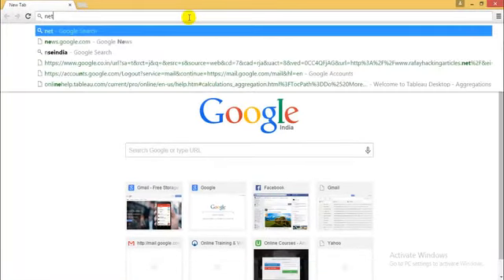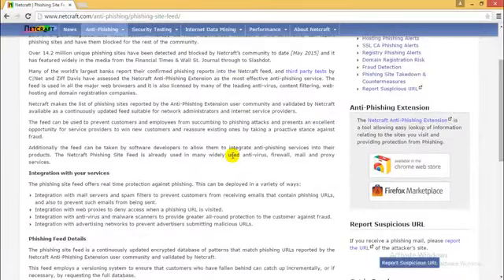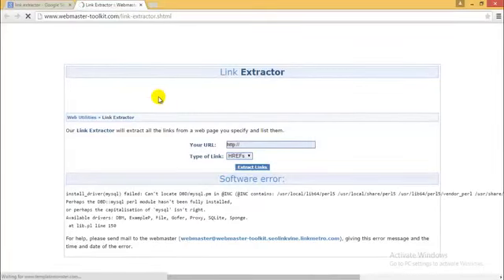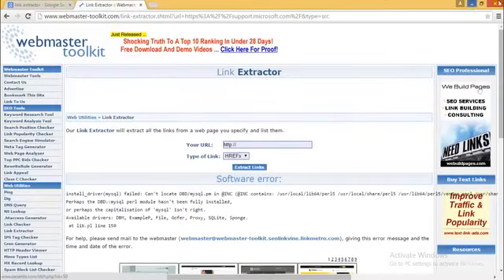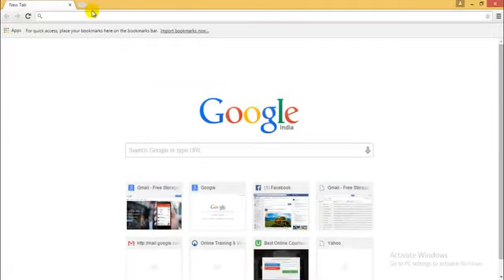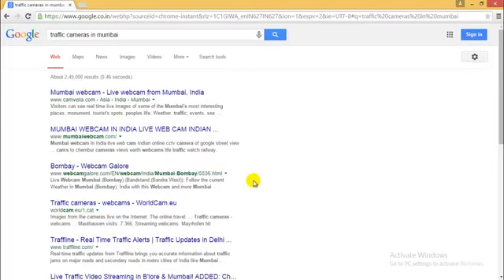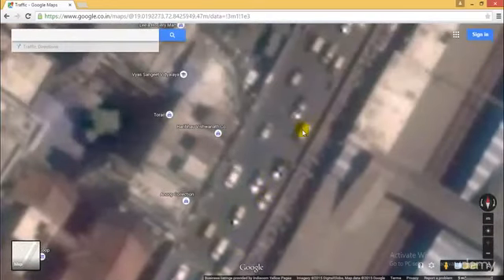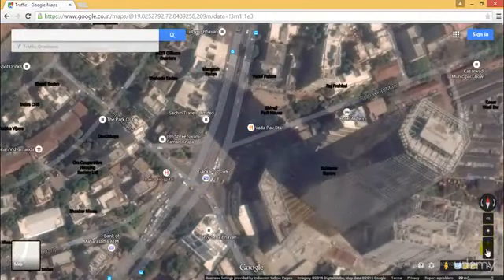Lesson 12 Footprinting Tools